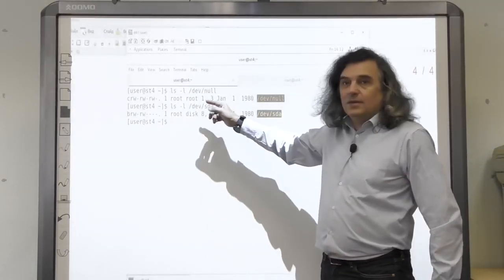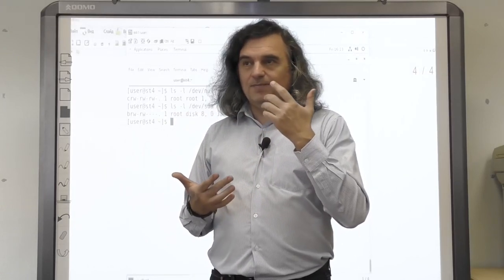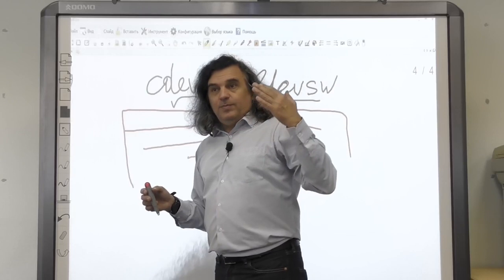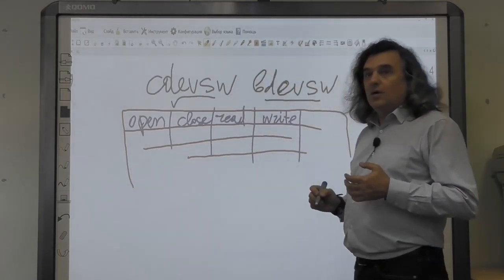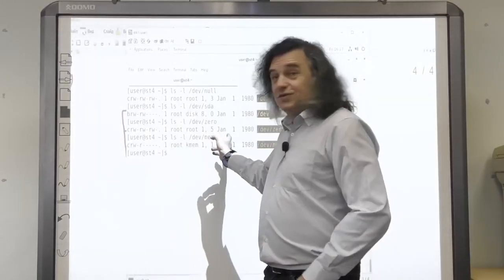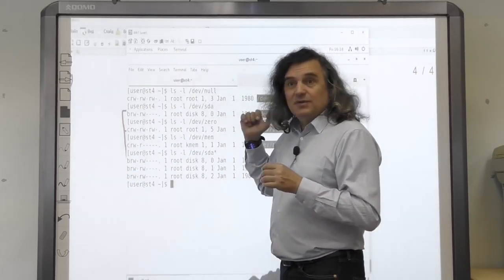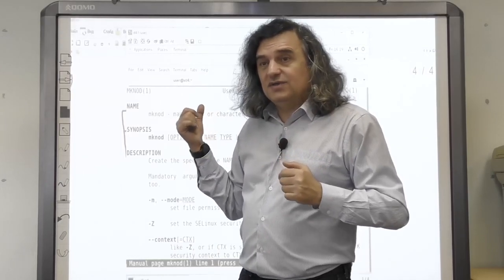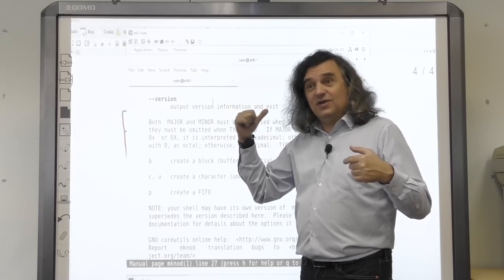uh11 devices and drivers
Under the Hood -- Devices and drivers